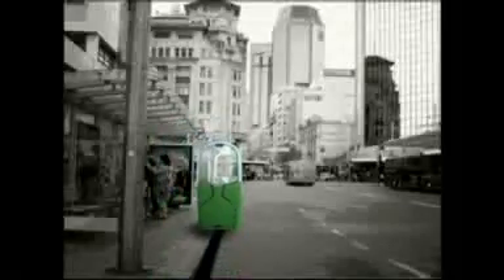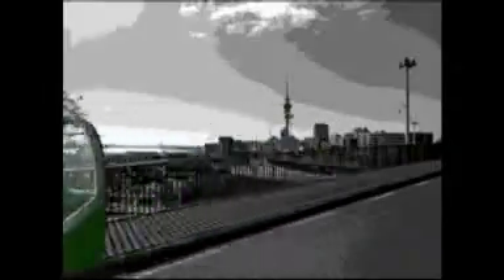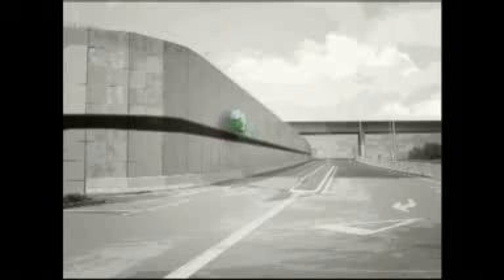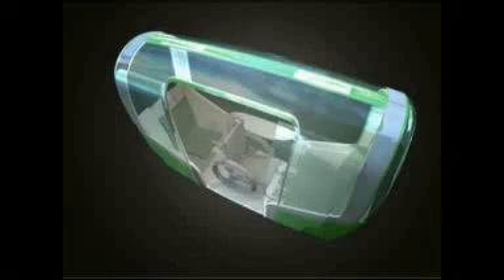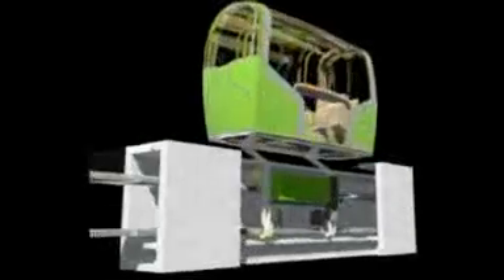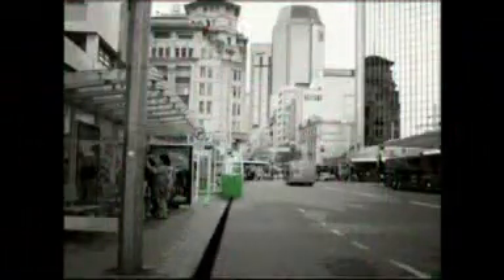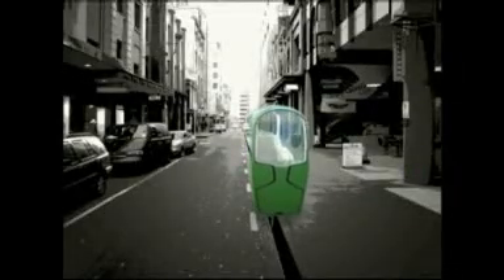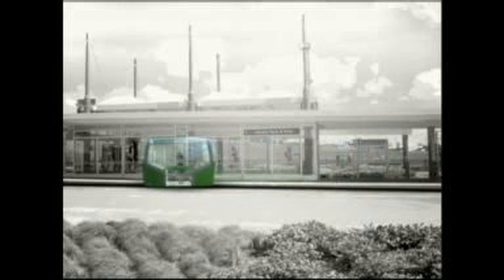'Slim Ride' - Auckland's transport solution - TVNZ3 - Campbell Live.flv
The video shows a TV (Campbell live) presentation in March 2010 of Oliver Neulands rail based public transport system for Auckland.

The animation video at the begin was used to show the refined System Concept of this innovative GRP layout. Up to 15 passengers can travel in on cabin which runs in several loops without timetable. The system should mainly feed bigger Transport hubs from suburbs and inner cities. It also aims for tourist routes along the coast line as it has a minimum visual impact on the landscape (unlike Monorails or gondolas).
The driverless cabin sits on two vertical rails. It carries a battery, but recharges through power transmission from the low rail. The rail can be mounted under or over ground, depending on the environment. Each cabin is 3500mm long and 1100mm wide. This makes it half the width of a common rail car. The concrete trough would be 800 wide and 1200mm deep and include water drainage.